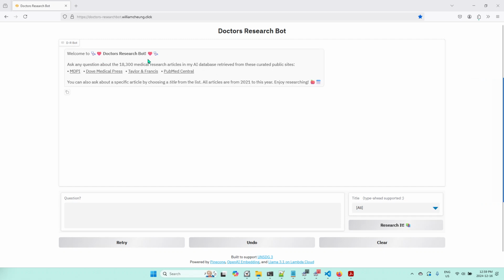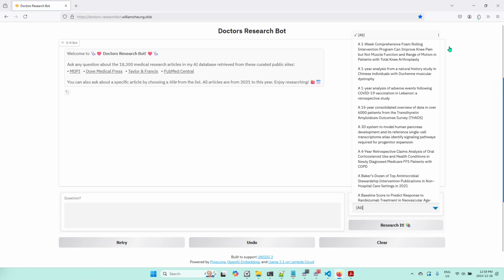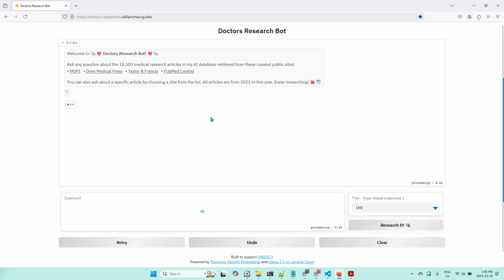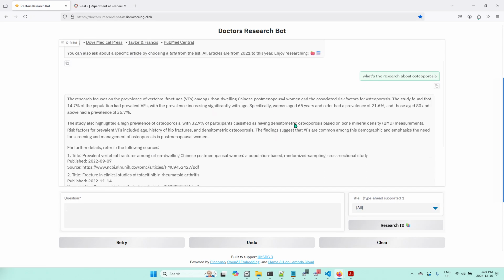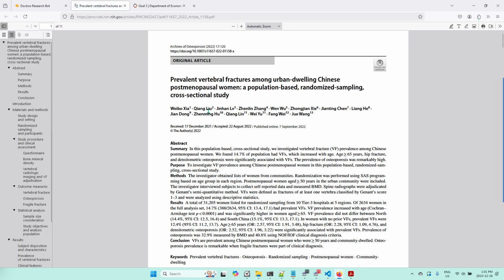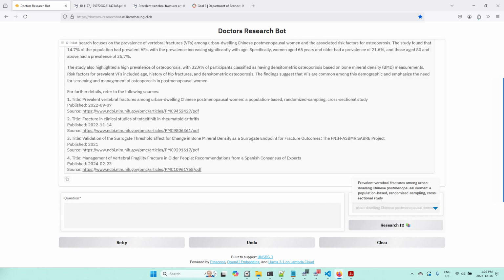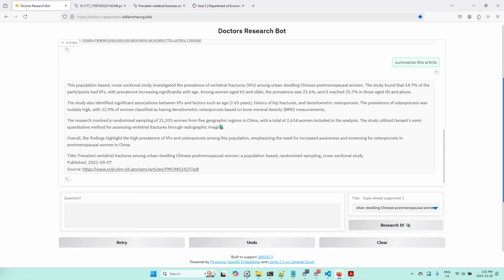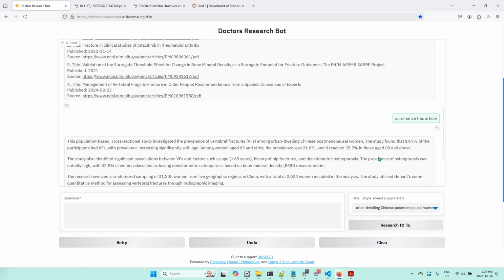Doctors Research Bot Demo 2024 12 16 12 05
This is an AI chatbot I built in Python 3.12 using the following technologies:

- OpenAI Embedding Model
- OpenAI LLM
- Lambda Cloud
- Meta Llama LLM
- Pinecone Vector DB
- Unstructured-IO
- LangChain
- Gradio

I built this to support UNSDG3, the United Nations Sustainable Development Goal #3:
"Ensure healthy lives and promote well-being for all at all ages"